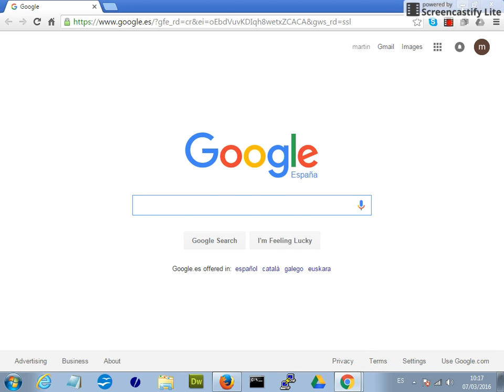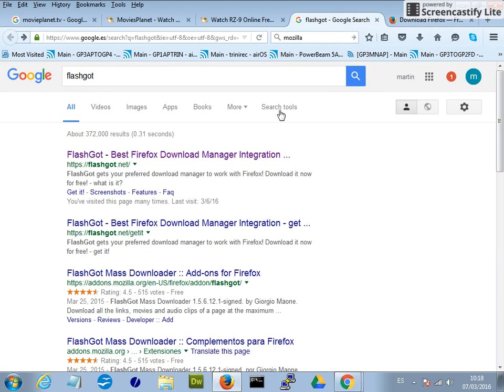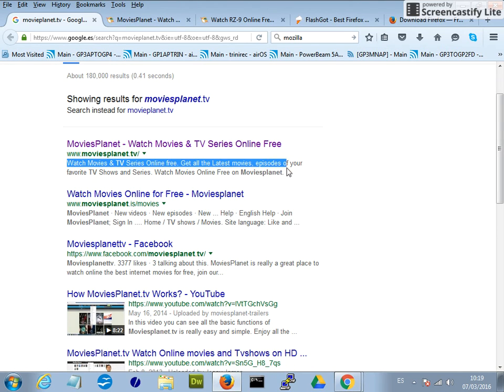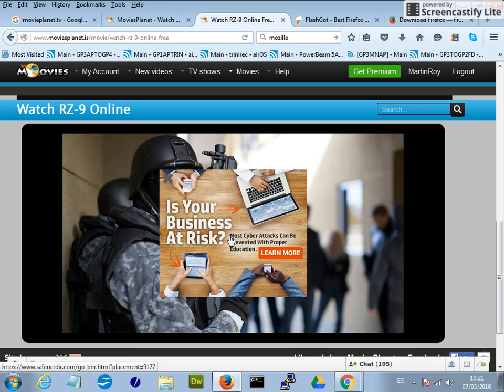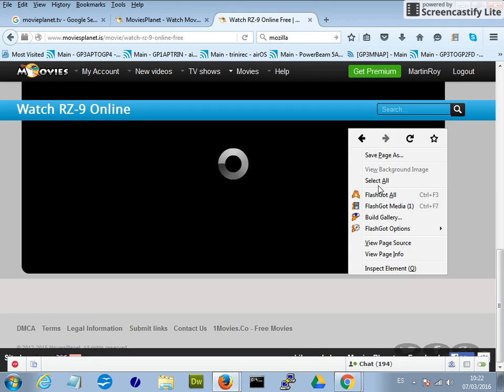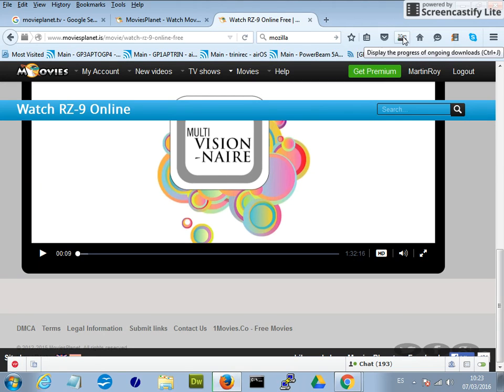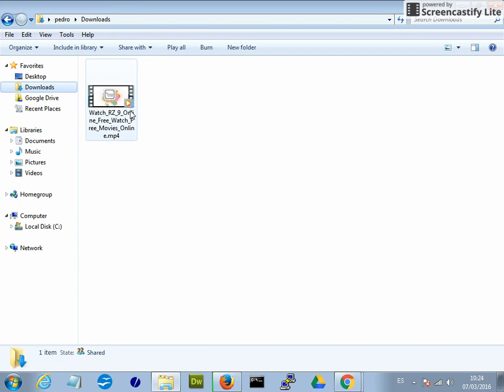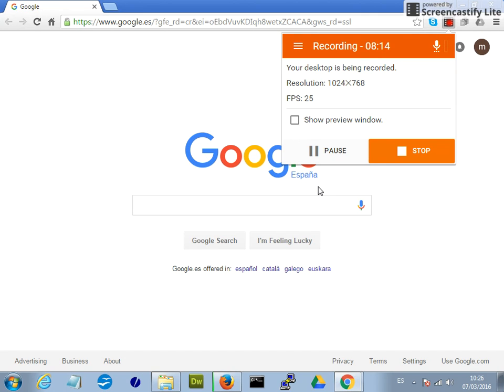how to download video streams from websites using mozilla firefox and flashgot